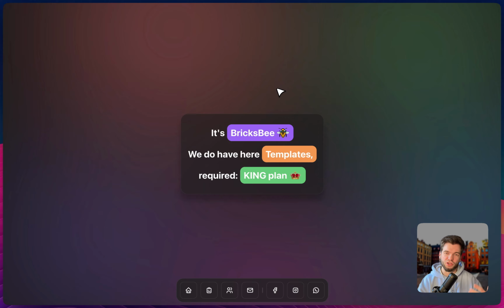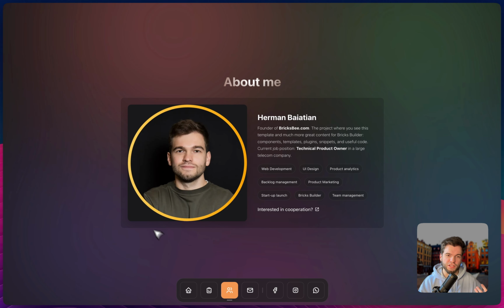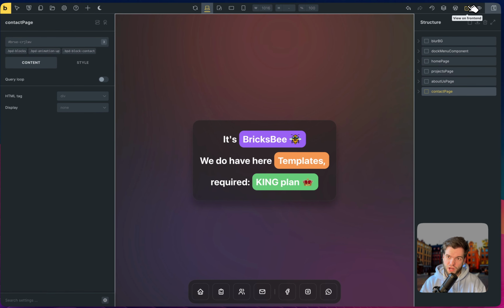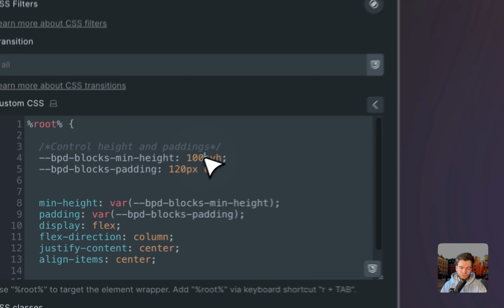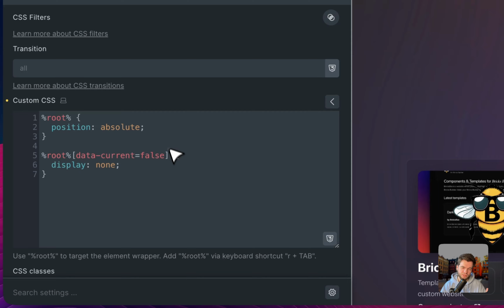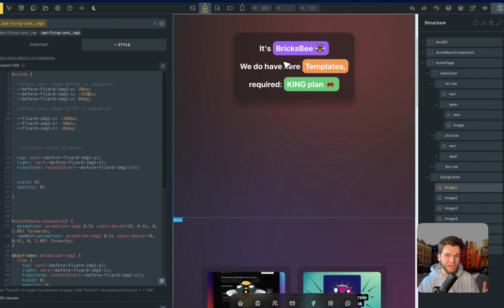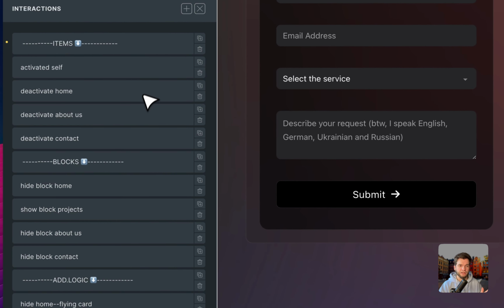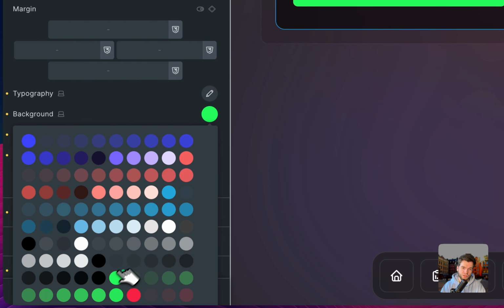Personal Brand Template in Dark Mode for Bricks Builder | BricksBee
Timestamp:

00:00 Introduction
00:15 Features of templates
01:36 Vanilla, ACSS, CoreFramework support
01:52 Template installation
02:16 How to sign code for SVG elements
02:38 Display all blocks (pages)
03:47 How to change styles
04:33 Flying Cards Styling
06:17 Explanation of interactions logic
07:07 Changing Tag styles
07:28 Changing Form styles
08:09 How to get this template
08:21 Don't miss update, join Facebook group

template creds: Product Designer Ryan at Prisma Company